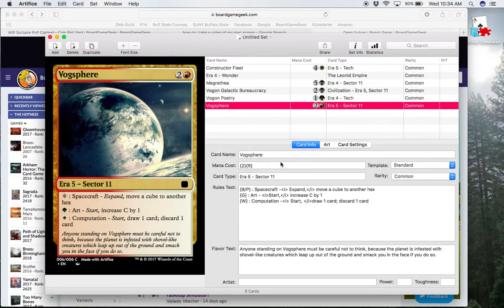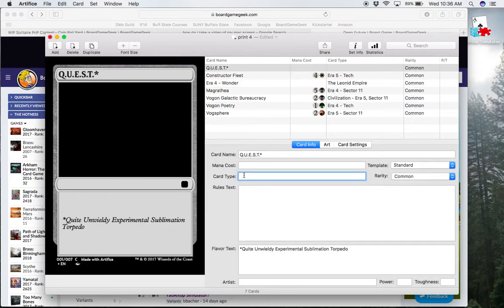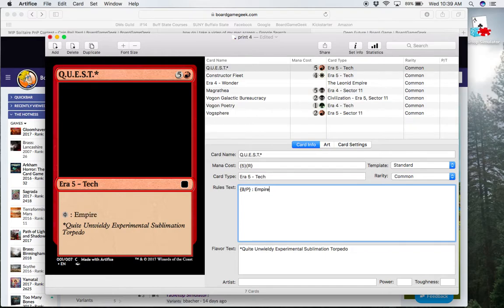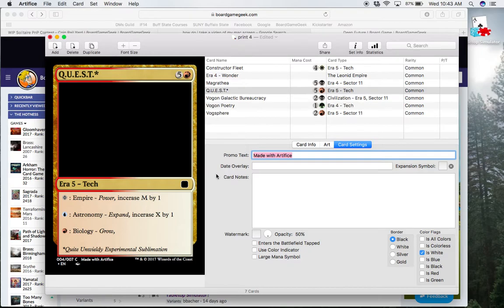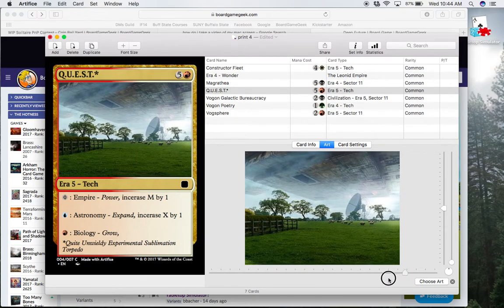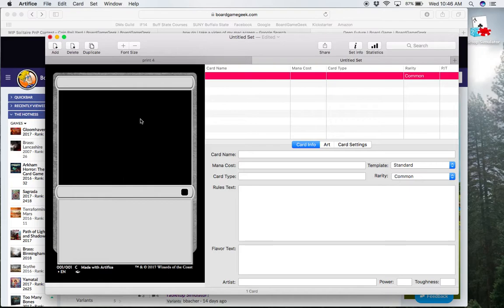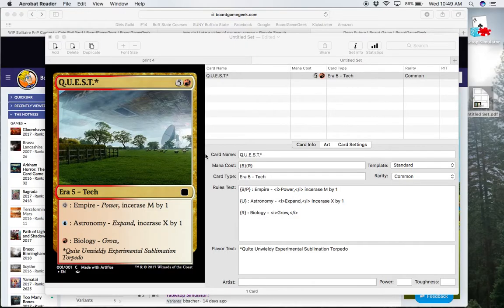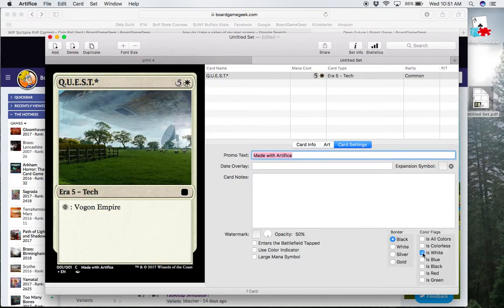Using Artifice to create cards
Learn how to create cards for Deep Future and other games using Artifice software for Macs.